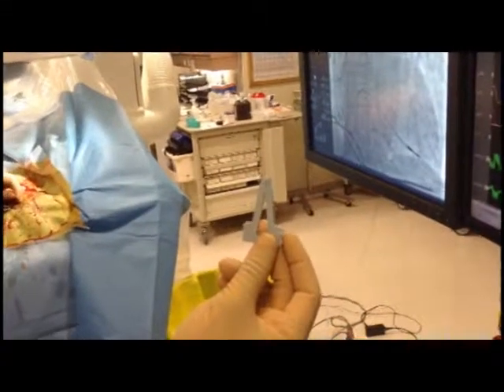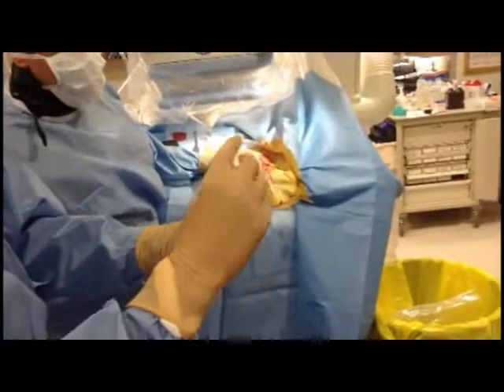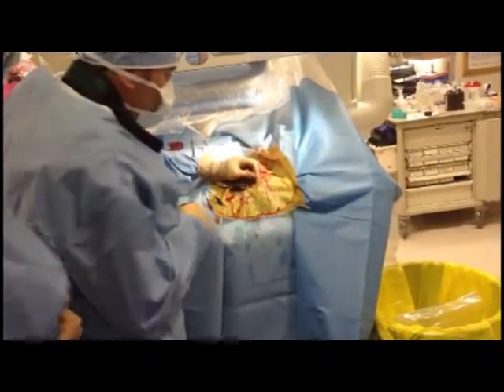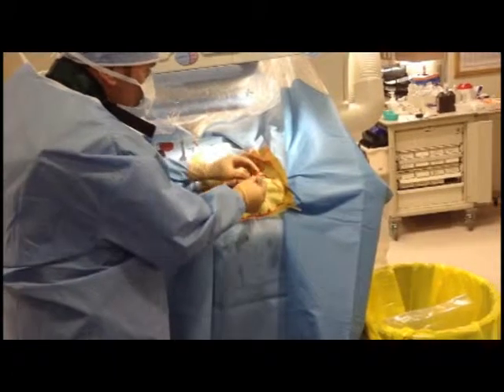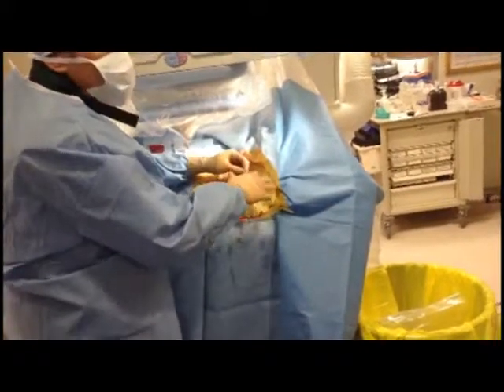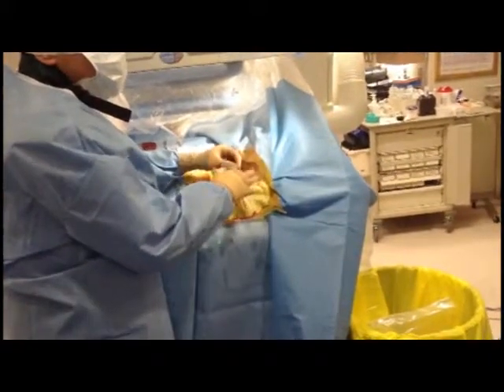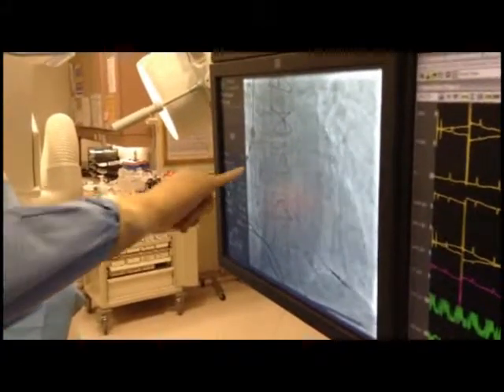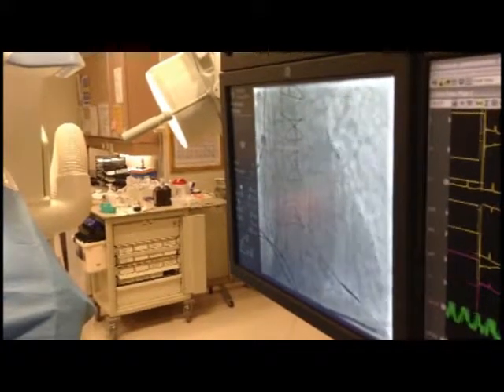12 Pacemaker - Deploying the screw in the lead